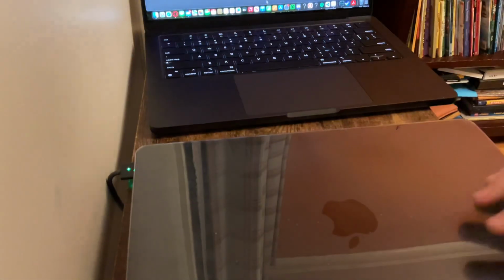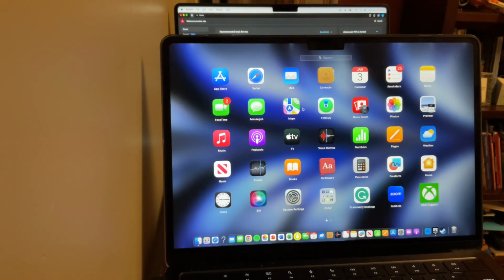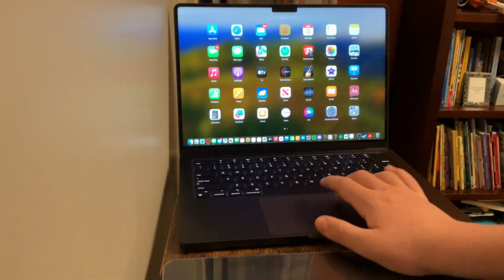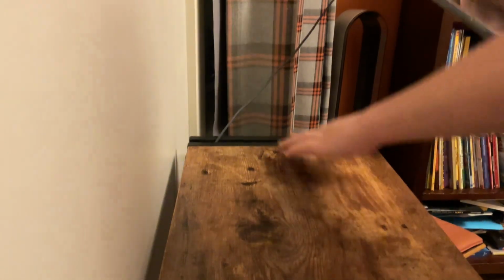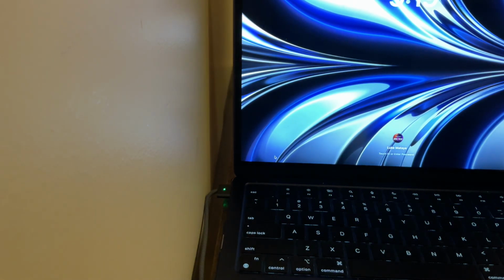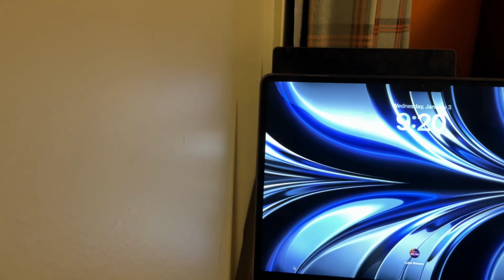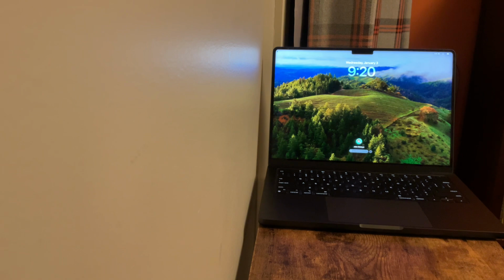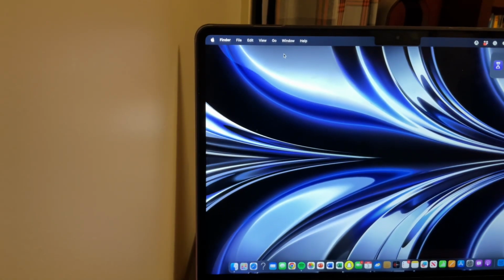M3 pro MacBook Pro vs M2 MacBook Air( is it worth twice as much?)